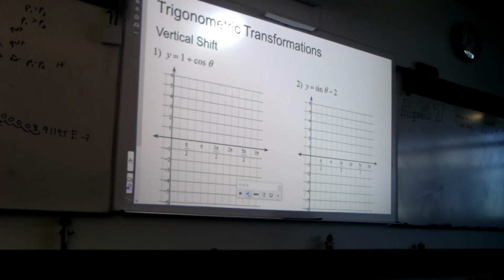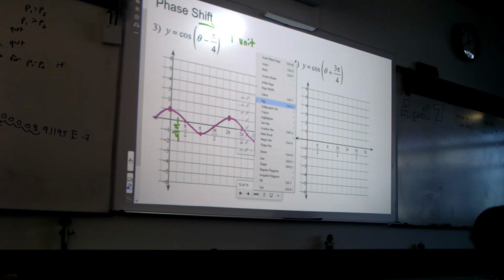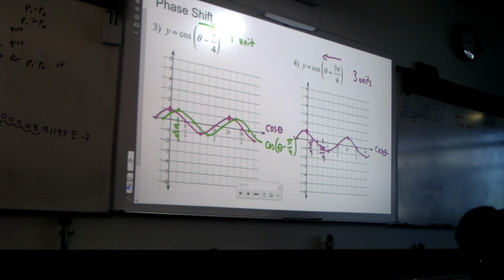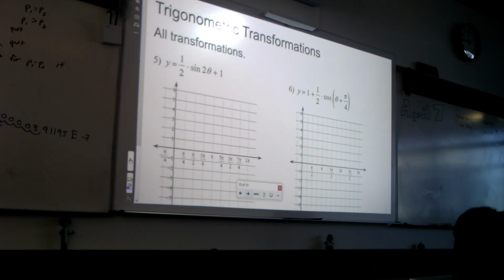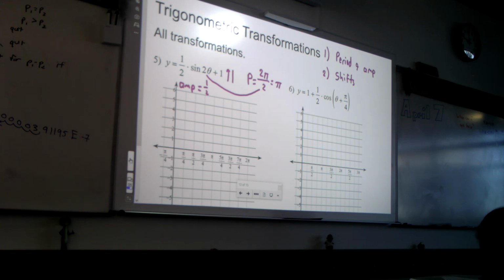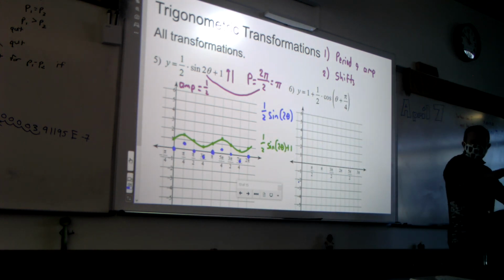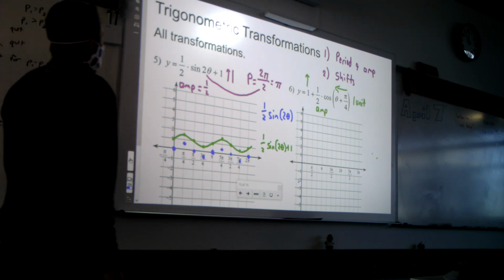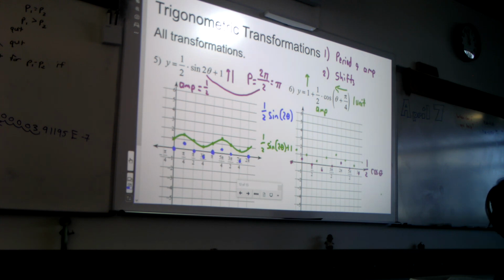Transforming Sine and Cosine Part 3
In this lesson we learn how to transform sine and cosine through the amplitude, period, midline, and phase shifts.